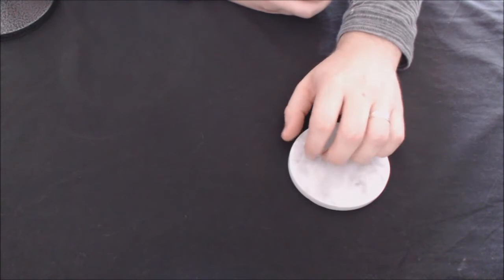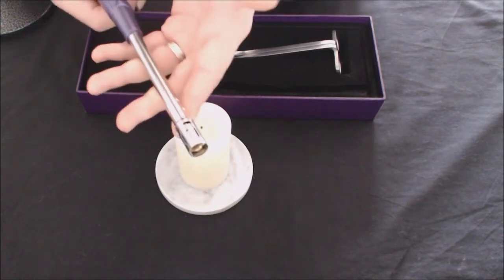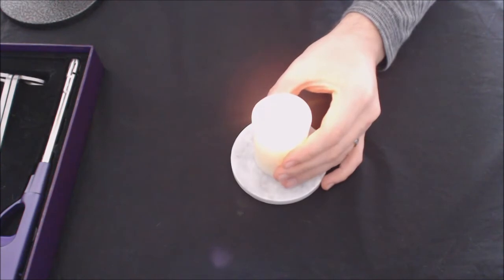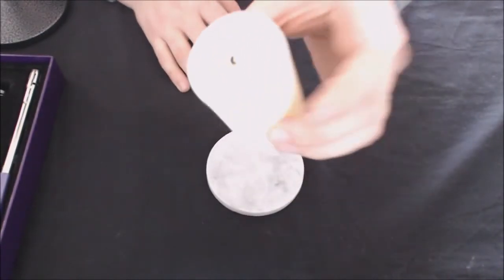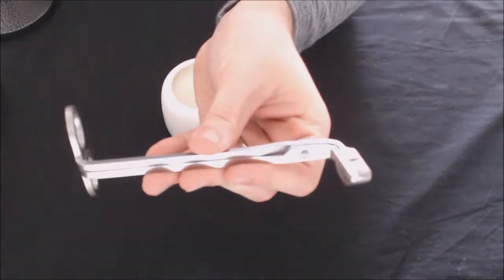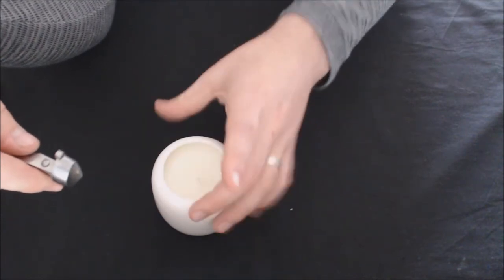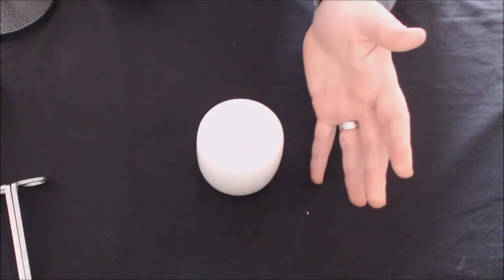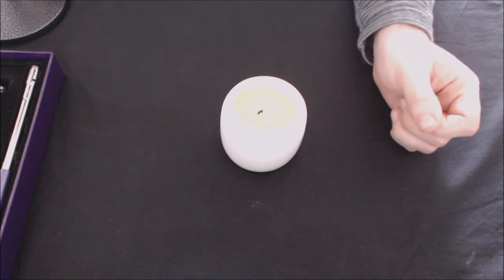ASMR Candle Care - Whispering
Hey guys! Welcome to the first in a series of videos all about candle care. In this video I talk about trimming the wick, burn times of candles and setting the memory of pillar and jar candles.

Items in this video:

From dusk Australasia
Candle Care Kit incl: Turbo Lighter and Wick Trimmer
(I am not paid to endorse these products, I genuinely use them recommend them to you.)